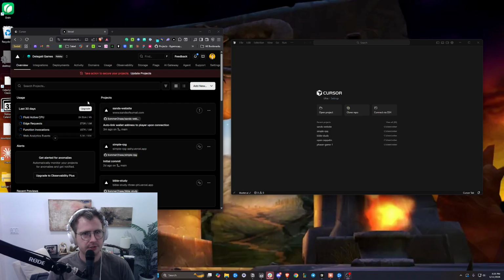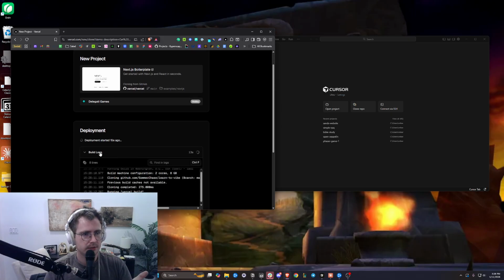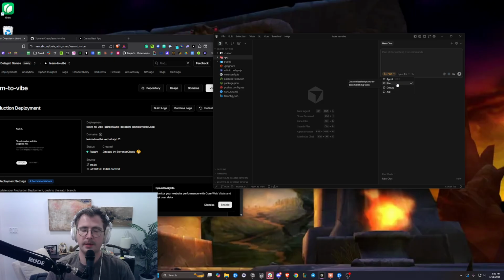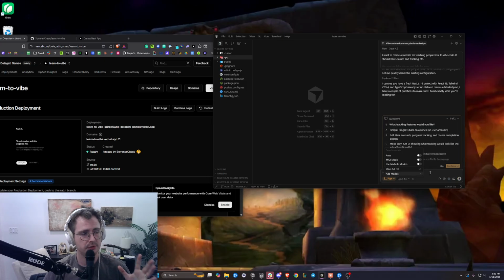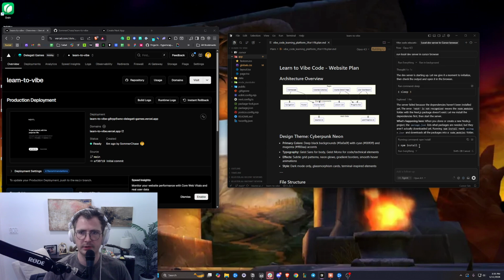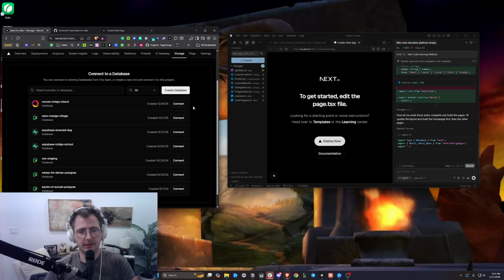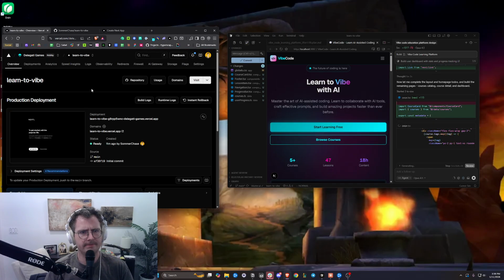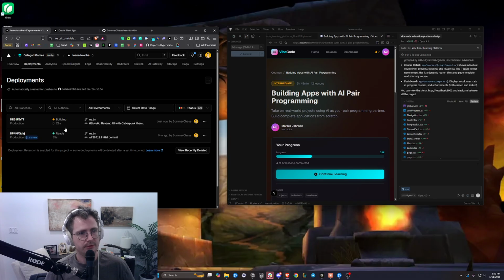vibe coding is actually insane